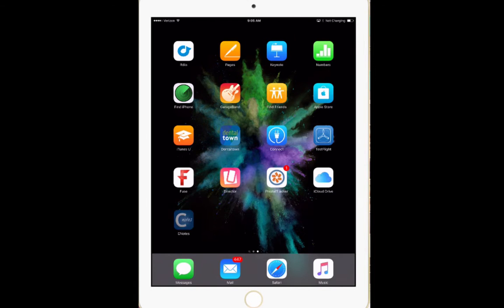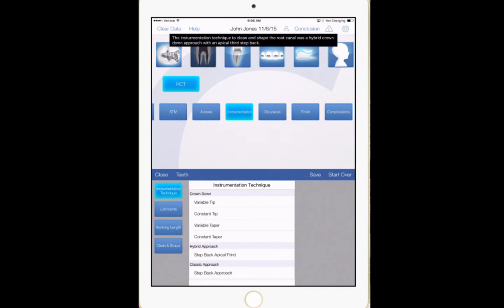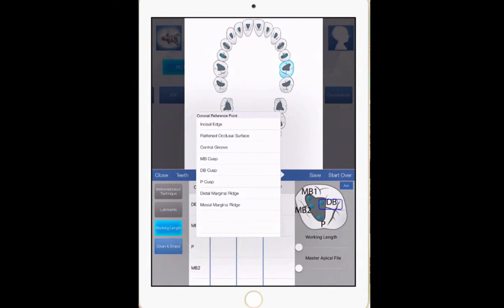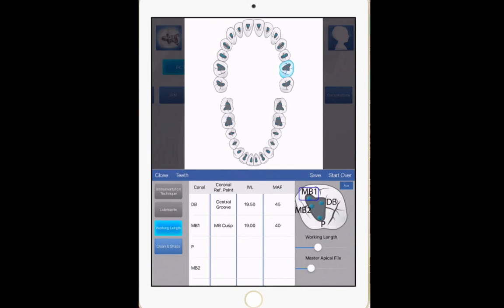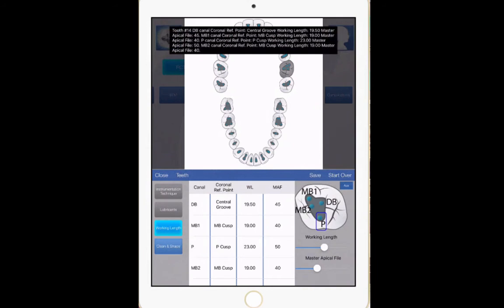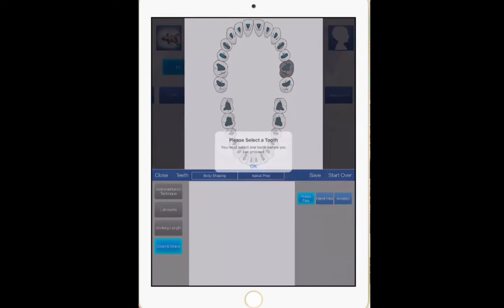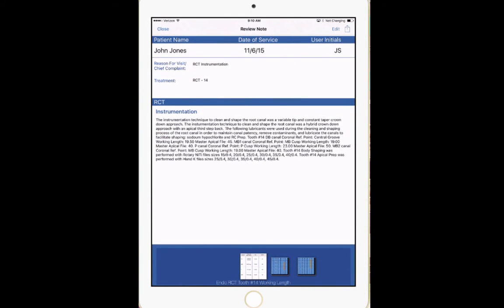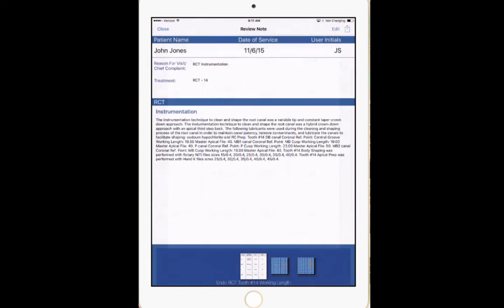C Notes RCT Instrumentation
Video demonstrates how to write a detailed clinical note in RCT Instrumentation of the C Notes iPad app.